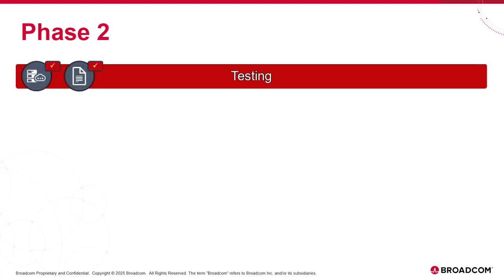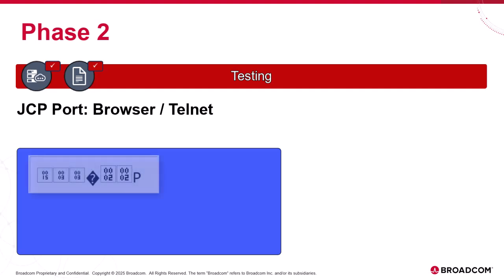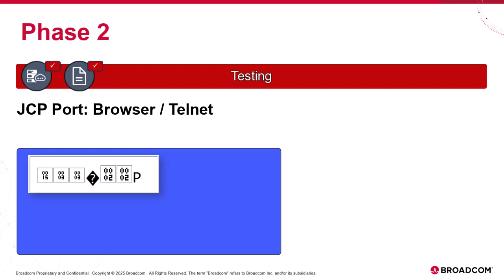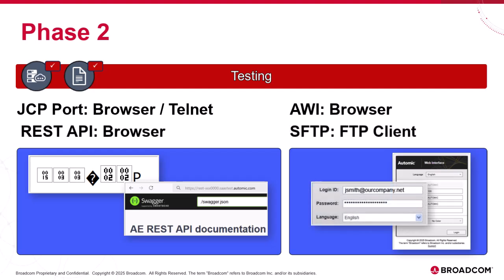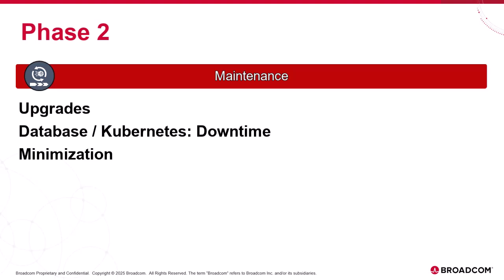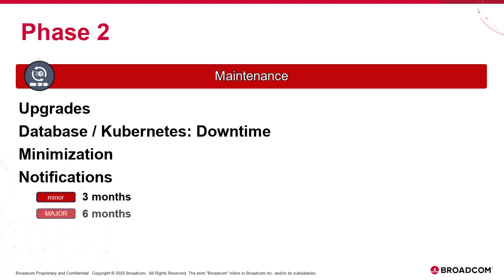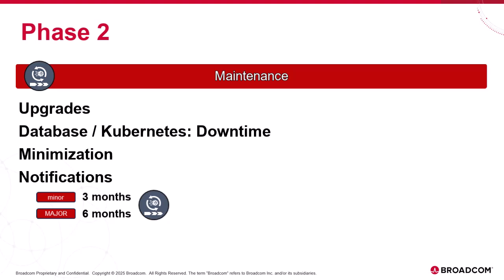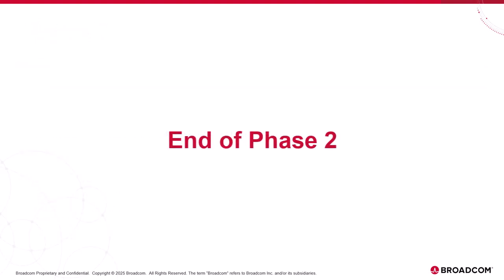Automic SaaS Onboarding: Phase 2 - Preparation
The third video of the Automic SaaS Onboarding Guide for New Customers playlist covers the second phase of onboarding, which involves preparing and testing the SaaS instance to ensure it meets expectations. It includes verifying accessibility, creating additional users and clients, automating the acquisition of execution data archives, and understanding the maintenance schedule.